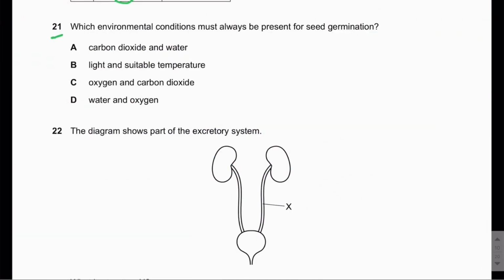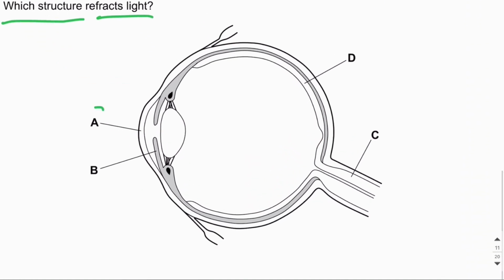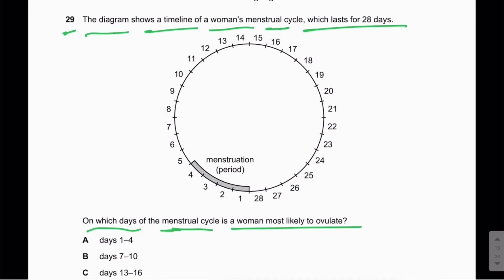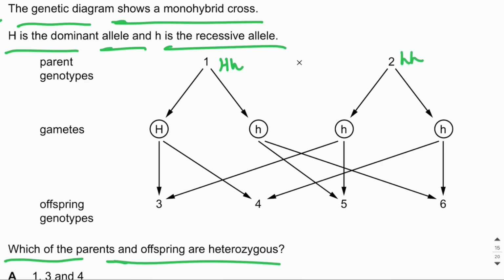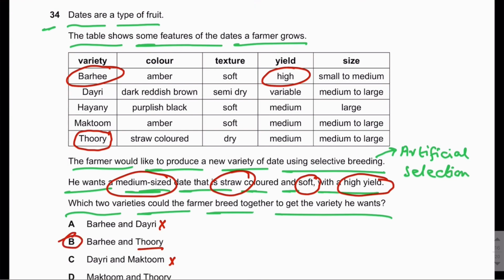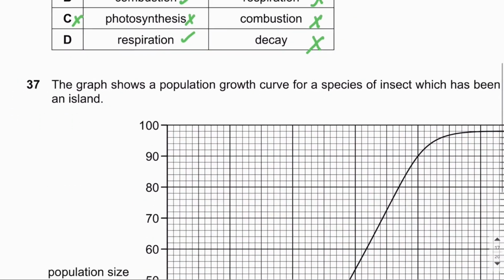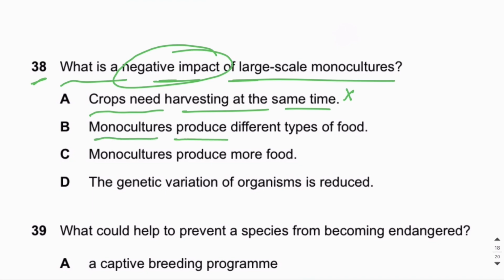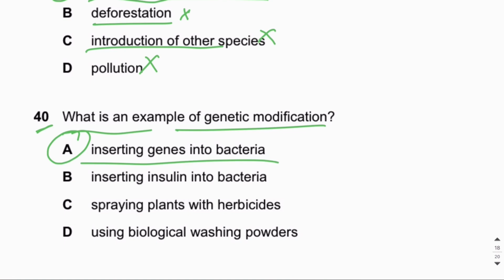First sample paper | paper 1 | GCE/IGCSE O’Level Biology | New syllabus | Part 2